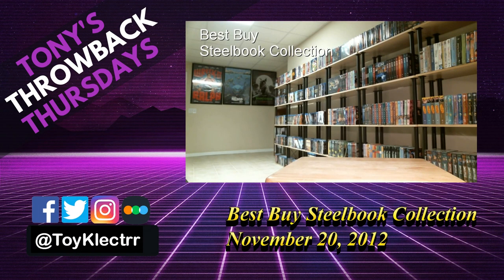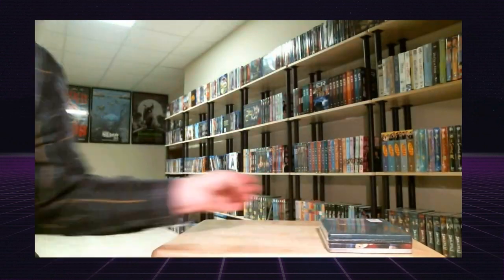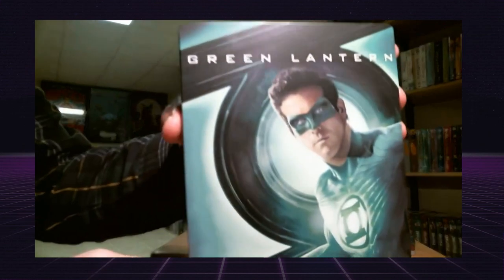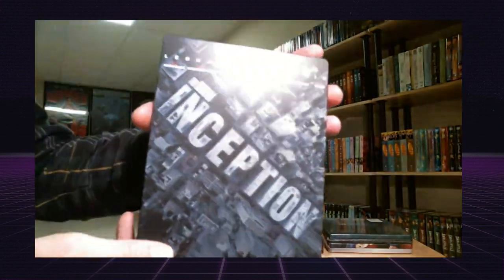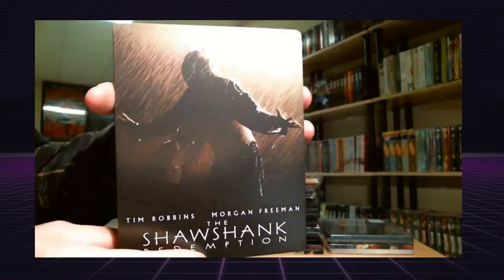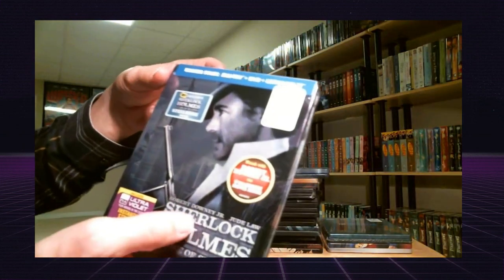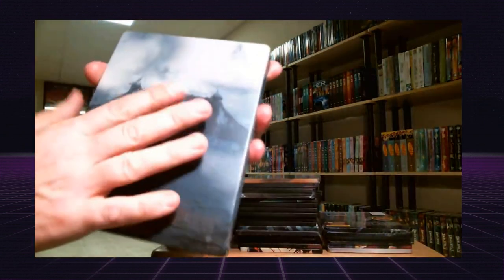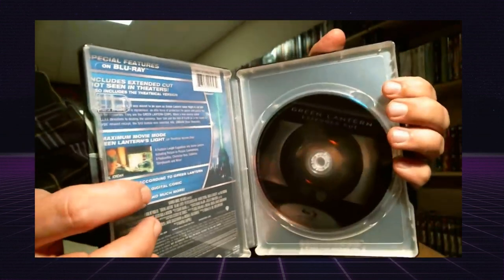Only At Best Buy Exclusive Blu-ray Steelbooks - Tony's Throwback Thursdays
For this episode of ""Tony's Throwback Thursdays" you can check out a video that was recorded on November 20, 2012 where I showcase the Blu-ray steelbooks that I picked up from Best Buy!

These are the bags I use to protect my Steelbooks and Slipcovers: